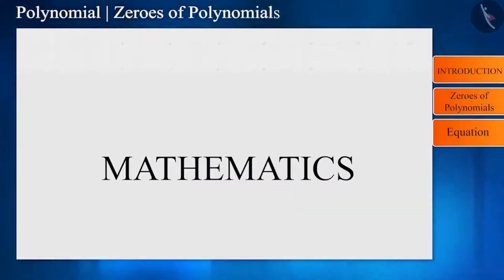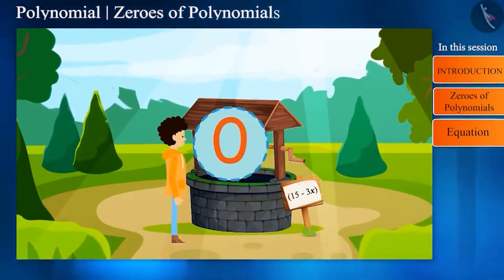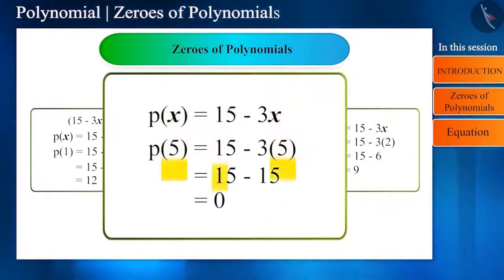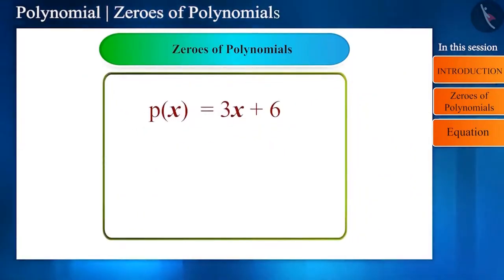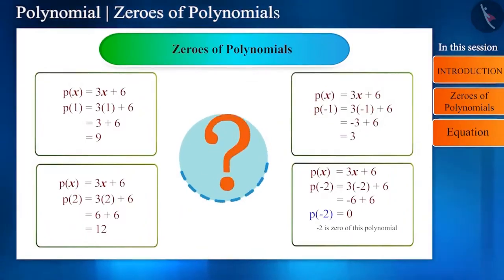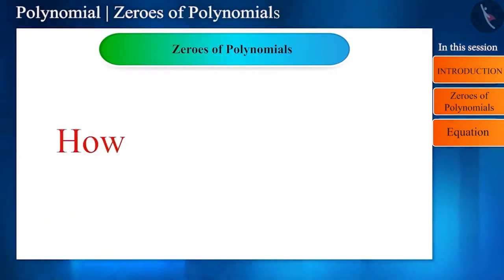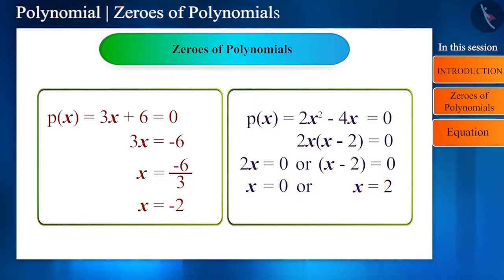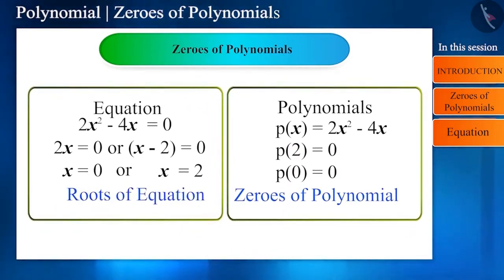Class 9 Maths chapter - 2 'Polynomials' (Part 4) cbse ncert